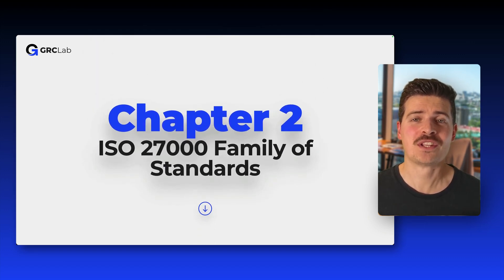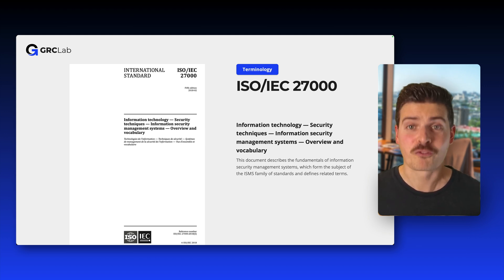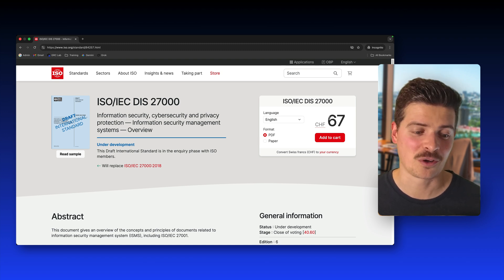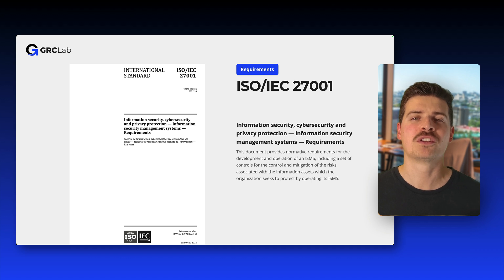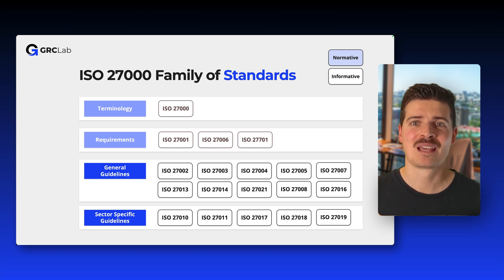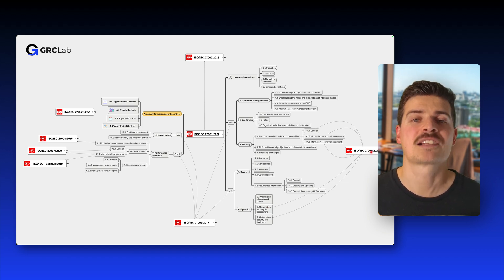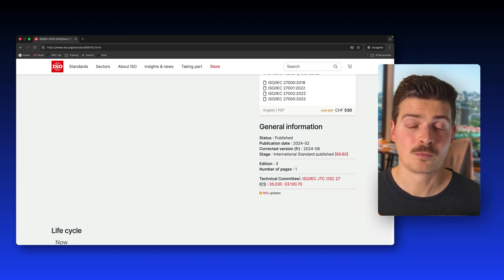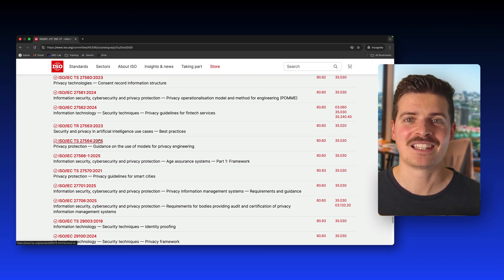Stop Paying for This: How to Get ISO 27000 for FREE (Legally)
Did you know you don't have to pay for ISO 27000? In this video, I break down the entire ISO 27000 family of standards and reveal exactly where you can legally download the official ISO 27000 (Overview and Vocabulary) for free.